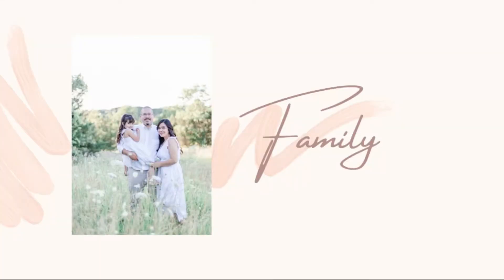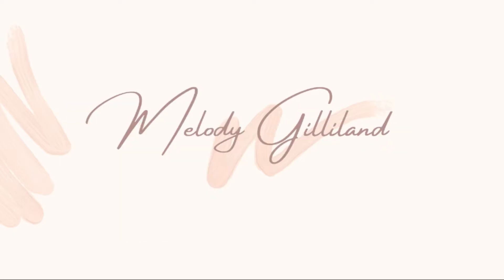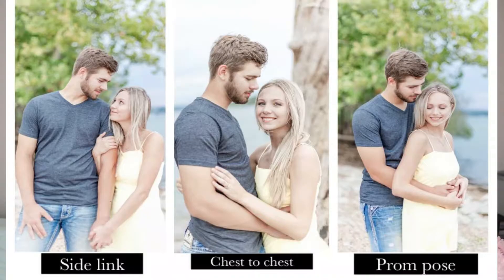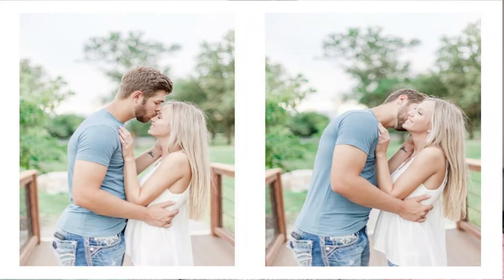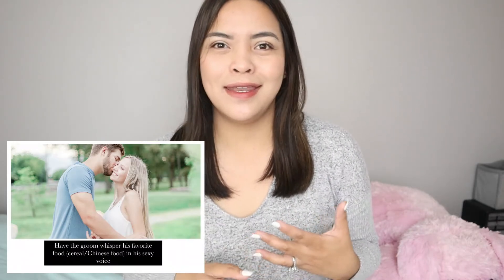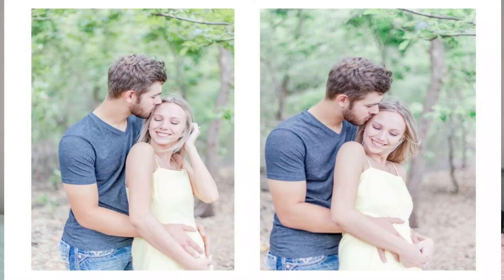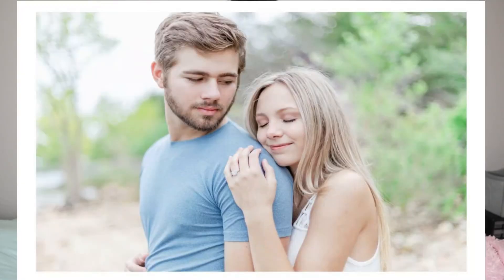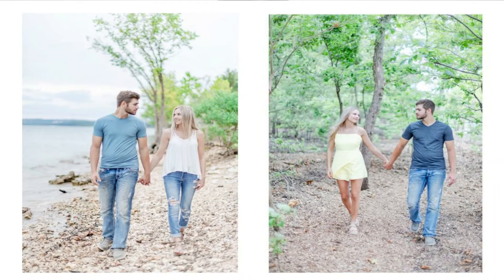Posing Prompts for Couples | Melody Gilliland Photography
Hello everyone, in this video I will be sharing the first batch of posing prompts that I use in photographing couples.